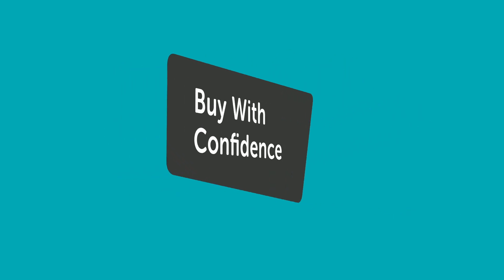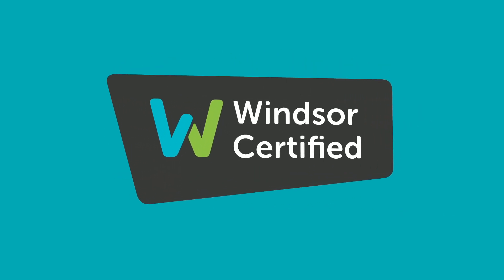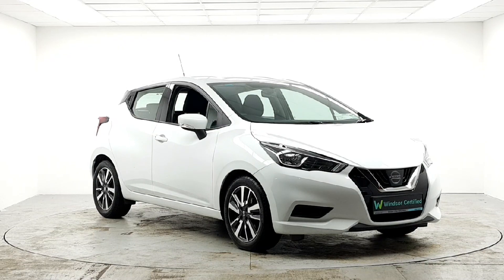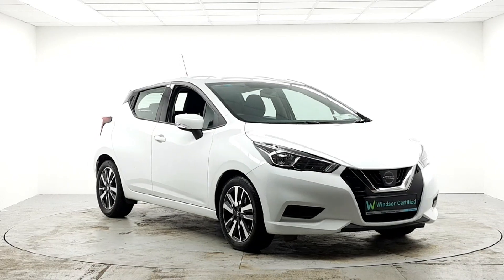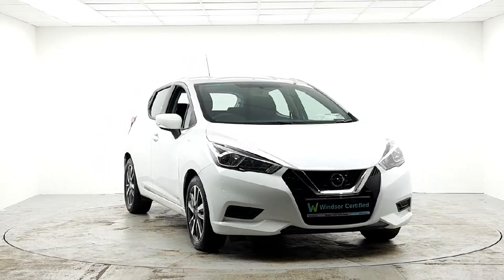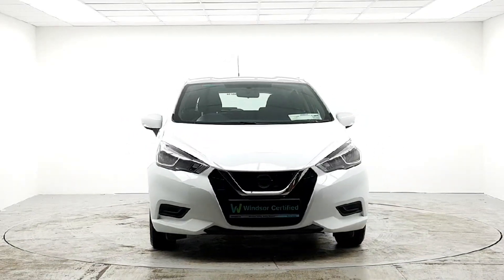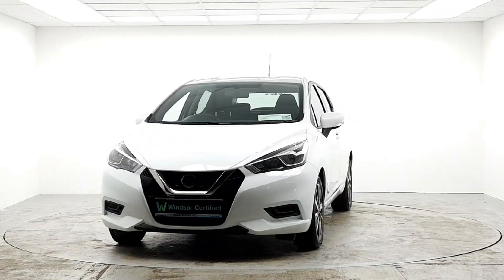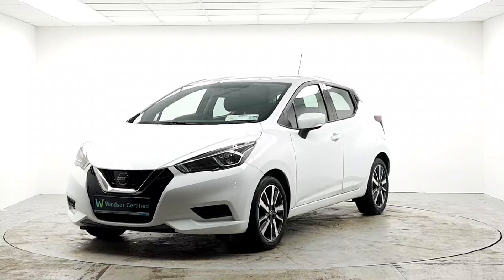191D15081 - Windsor Liffey Valley Nissan Nissan Micra Micra 1.0L RefId: 38...